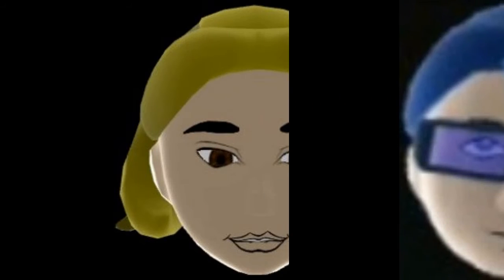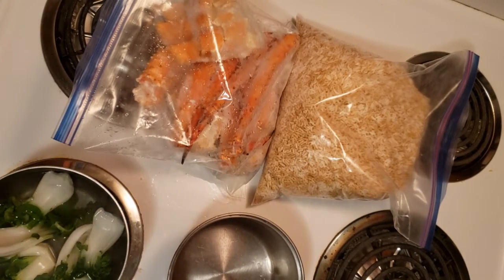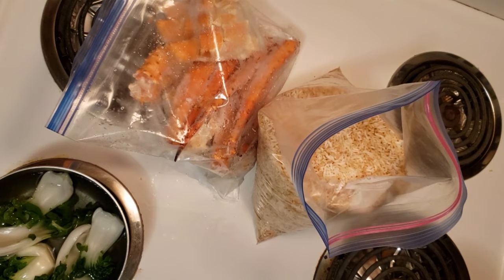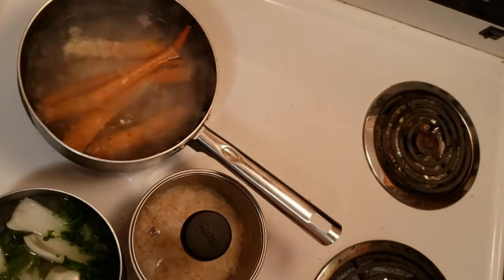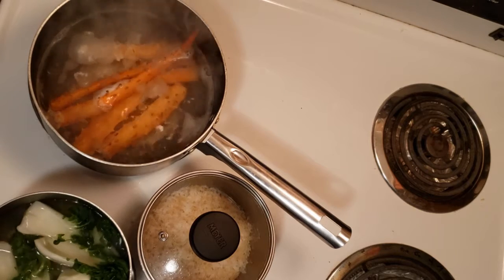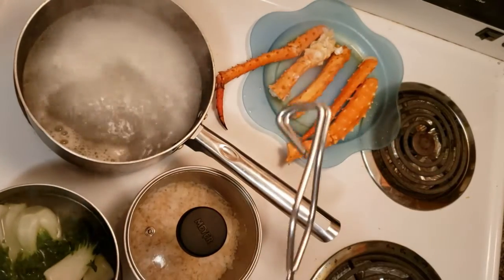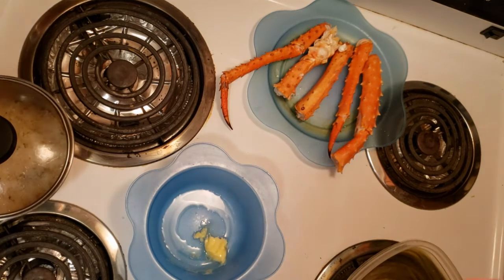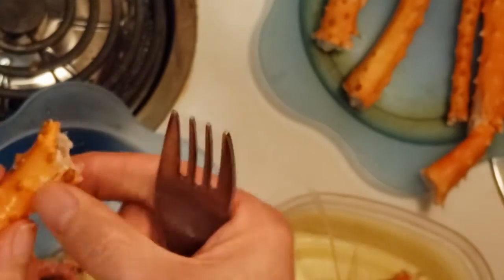Crab Legs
How to extract crab meat from shell